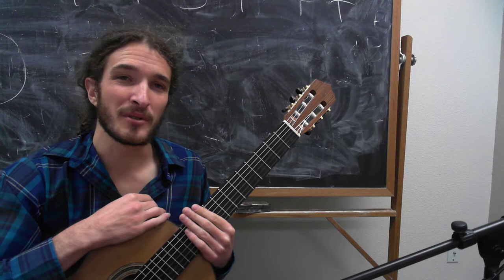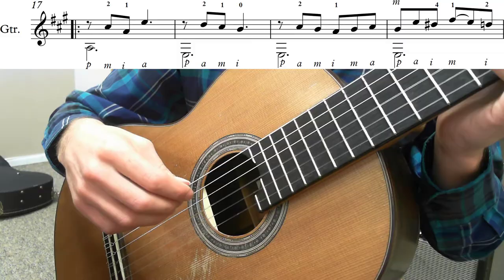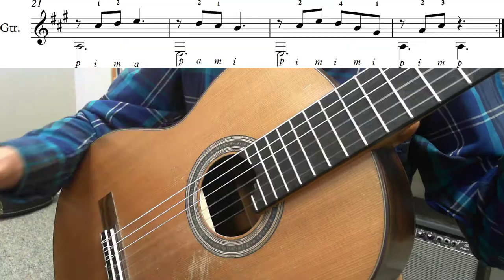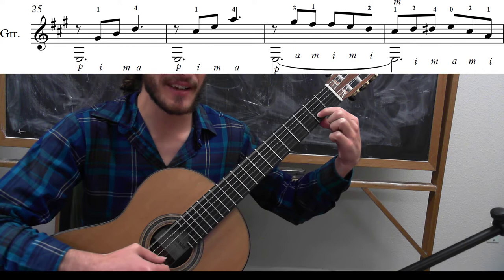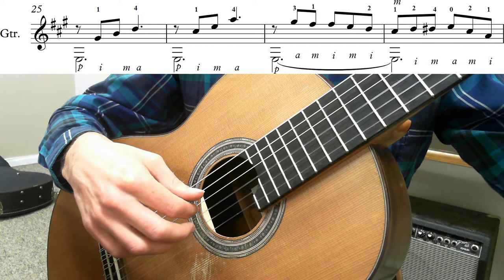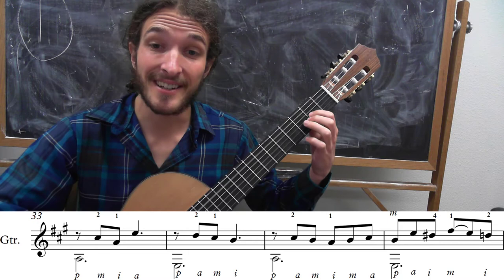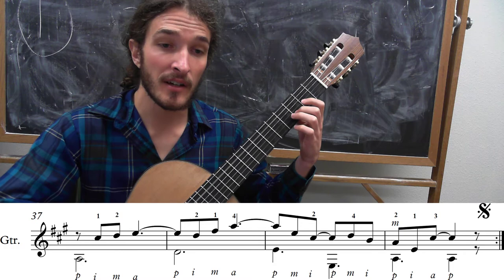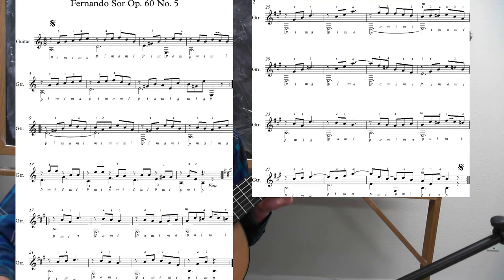Learn Classical Guitar - Fernando Sor Op 60 No 5 Etude PART TWO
This is the second part of a series focusing on Fernando Sor's Op. 60 No. 5 for classical guitar. This etude is excellent for those that want to improve their fingerstyle scales, two voice balance and bass drones.

100 Sight Reading Exercises
Rhythm Made Easy